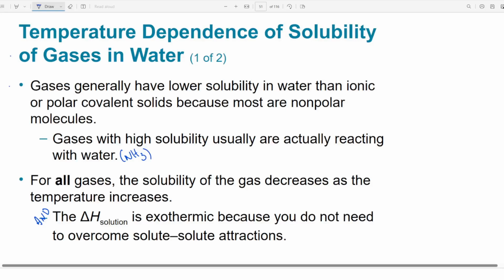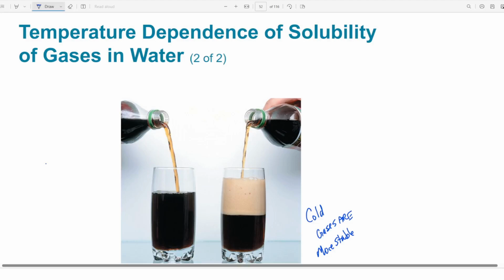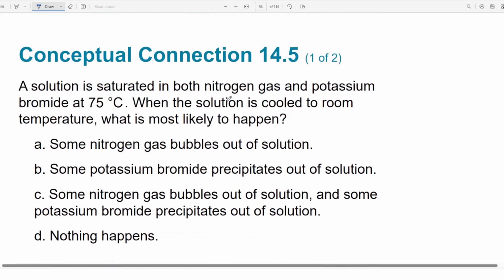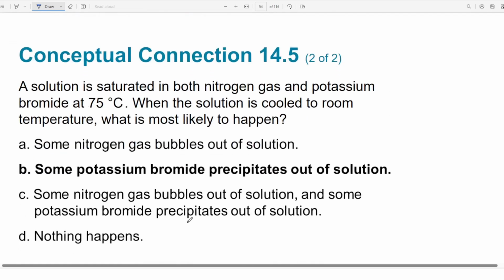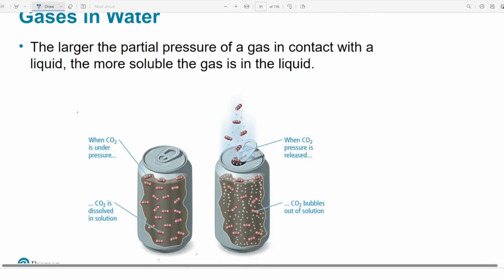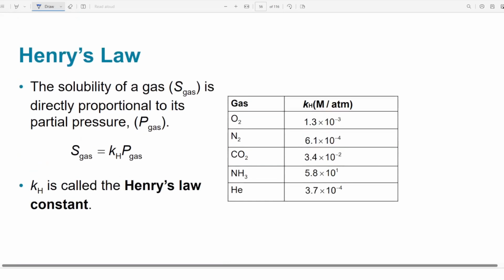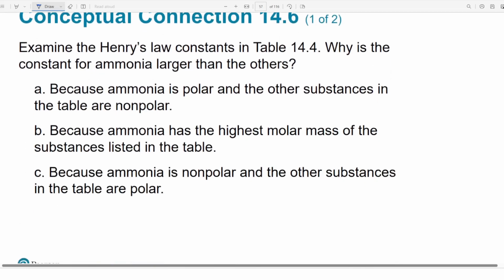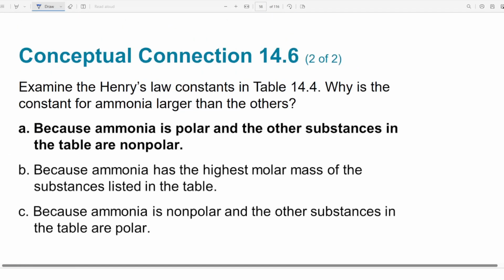ch14d Tro Henry's law, solubility of gases dependence on temperature and pressure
Henry's law, solubility of gases dependence on temperature and pressure